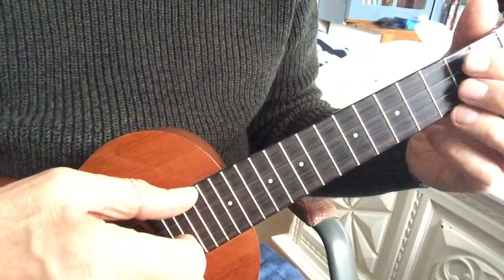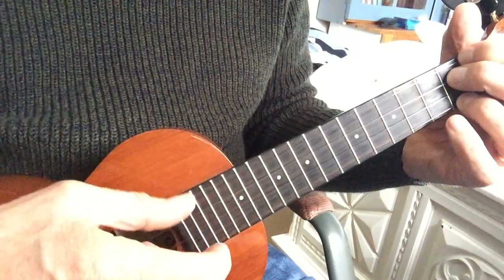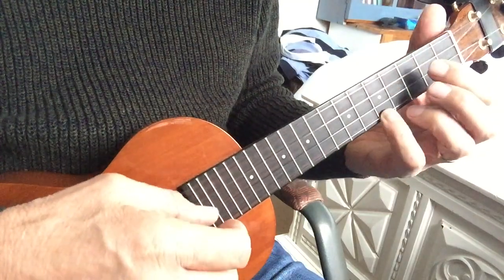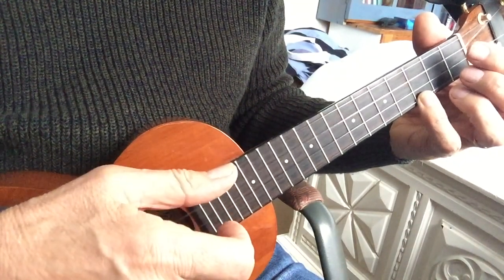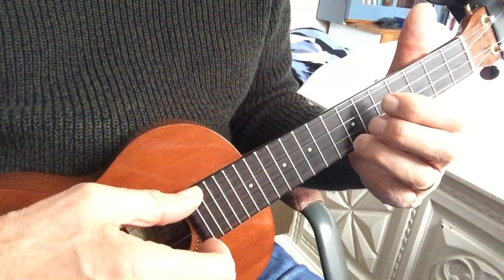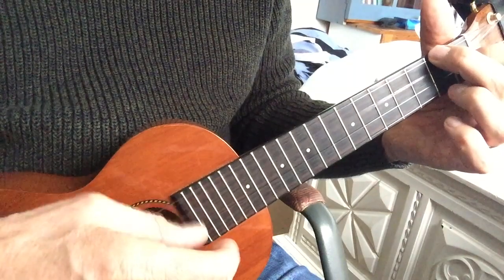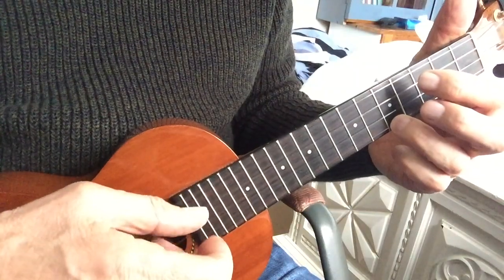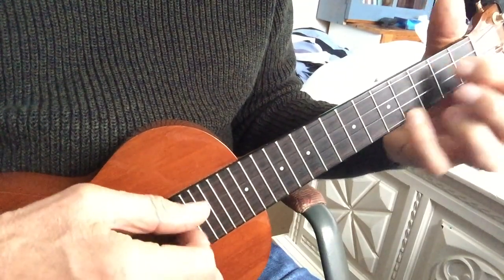Baz's song with Tutorial from Creep by Radio Head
This tune is taken from Baz who runs 'Got a ukulele' review site and it's something he plays on all the ukes he reviews and I just love the tune. I read that the origin is Creep by Radio Head

My website is full of Ukulele fingerpicking tunes, songs and tips and hopefully, you will begin to grasp how songs are played in fingerstyle.

I also have many songs recorded on my Soundcloud channels at

All my tunes are played on a Pono MCD solid mahogany concert ukulele with Living Waters strings. I record using a Rode NT1A microphone through an Alesis Multimix 4 audio interface into a Macbook Air laptop and using iMovie software.